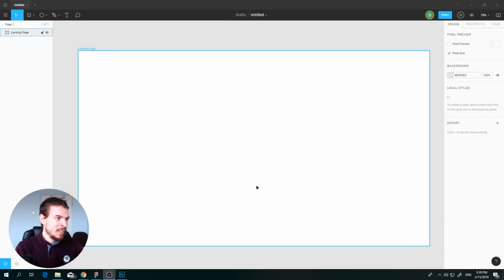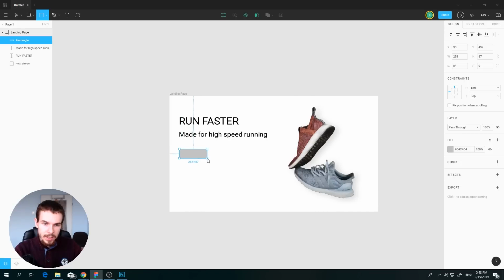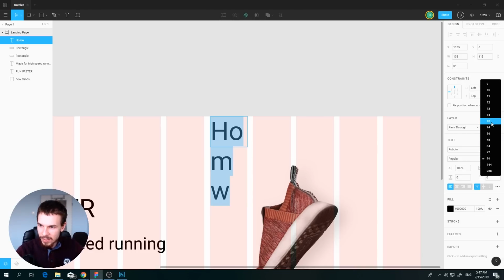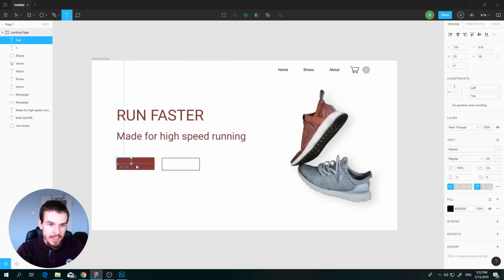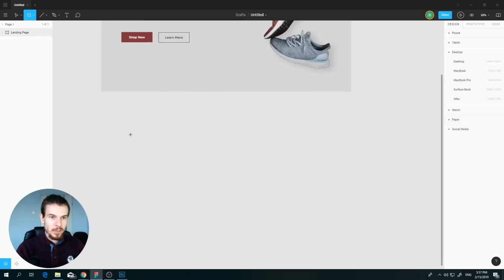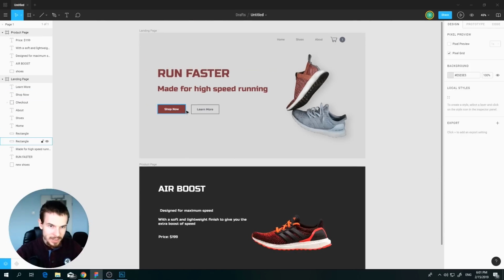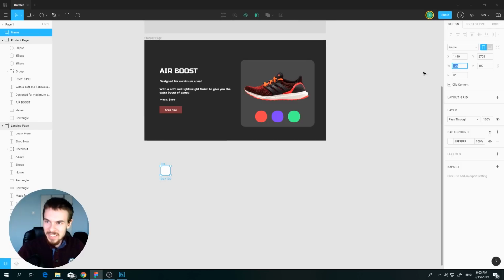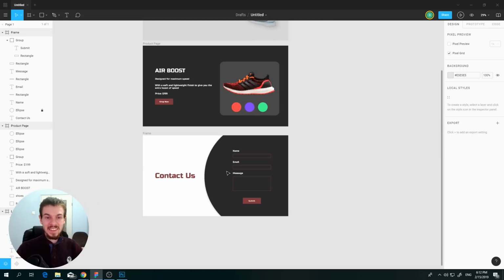How To Design A Website In 30 Minutes | Web Design Tutorial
Today we are going to take a look on how to design a website in 30 minutes using Figma. I tried to create a website design that condenses down some important topics in web design, like structuring our pages propery, color theory and fonts.

You can take these design concepts and apply them to anything, not just web design.

I highly recommend you downloading the pictures bellow and follow along to practice your web design skills.

This may not be super perfect, but I taught it might be a fun web design challenge to try out.